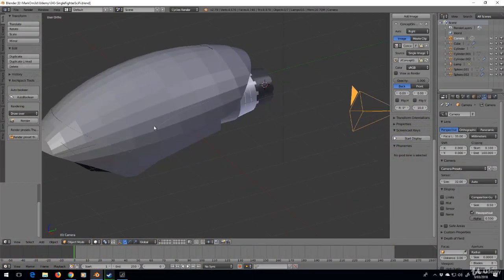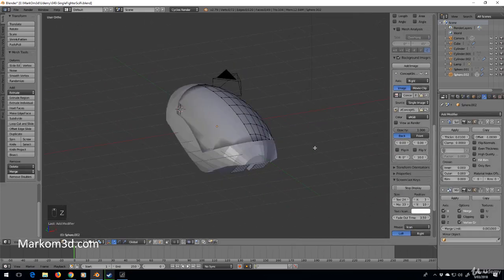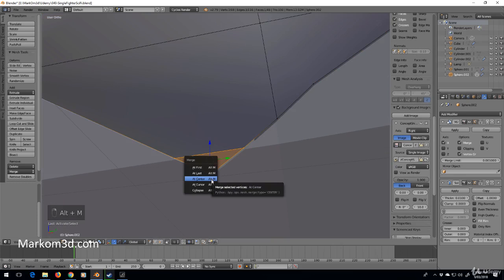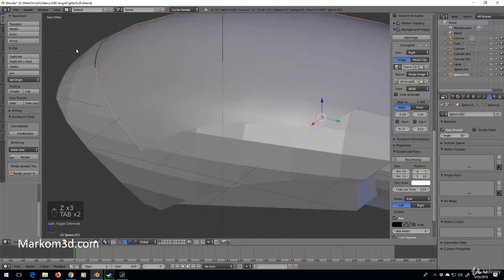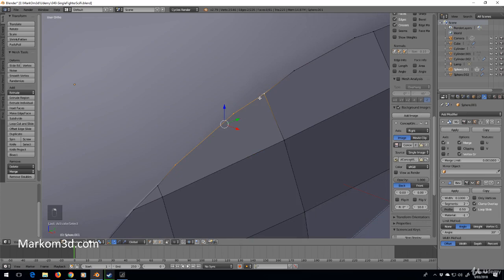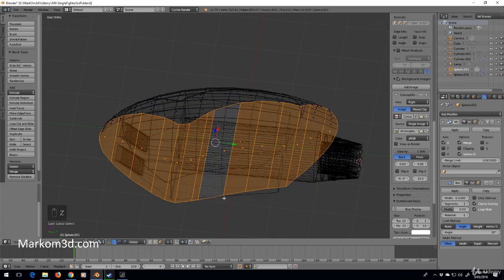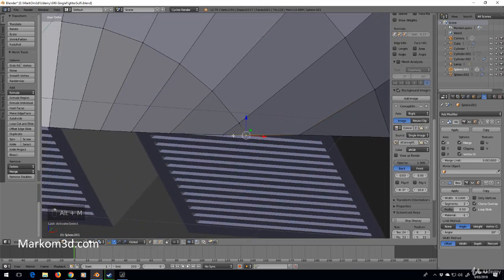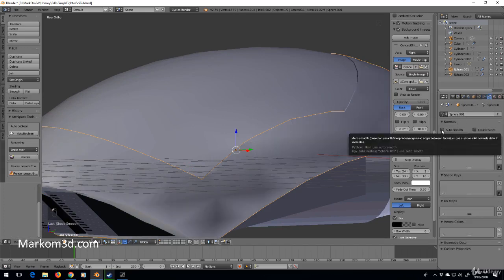Smoothing the Body - Create a Scifi Spaceship in Blender - Tutorial Pt 8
Here we will go about cleaning up the body of the ship so that it is smooth and flows well using retopology